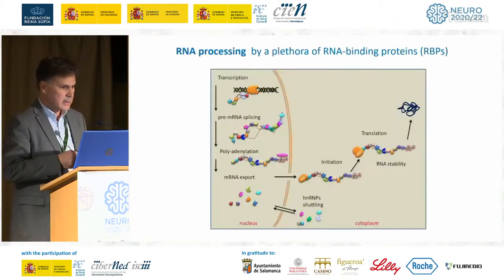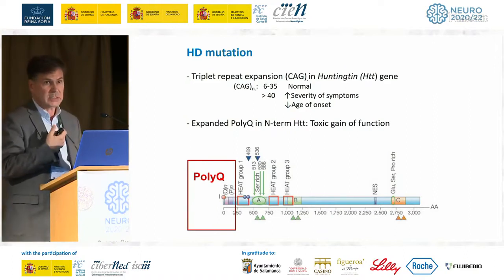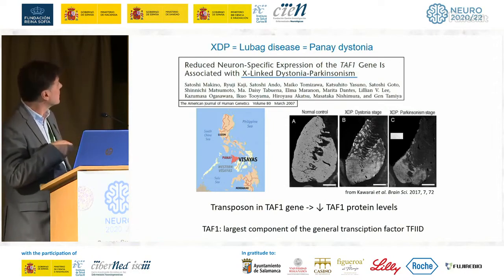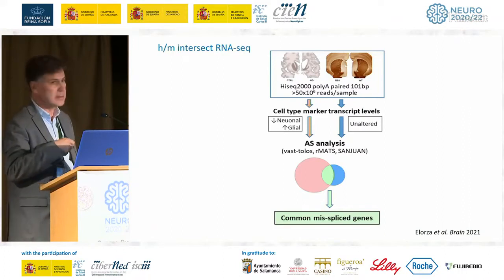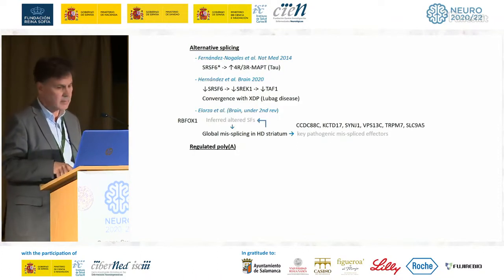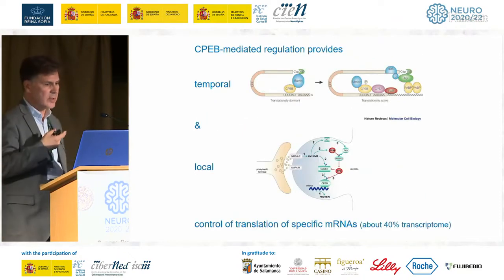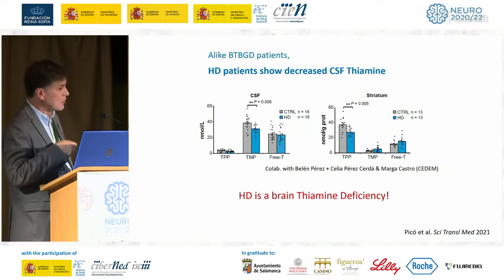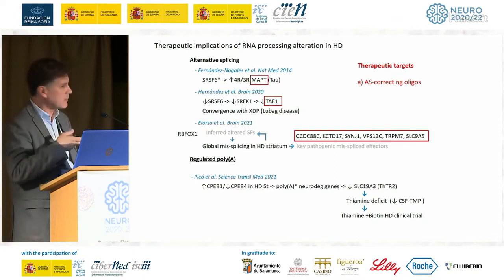GLOBAL SUMMIT NEURO2020/22 | Scientific Session III: José J. Lucas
"Altered RNA processing in Huntington’s disease"
José J. Lucas, Centro de Biología Molecular “Severo Ochoa”, CIBERNED